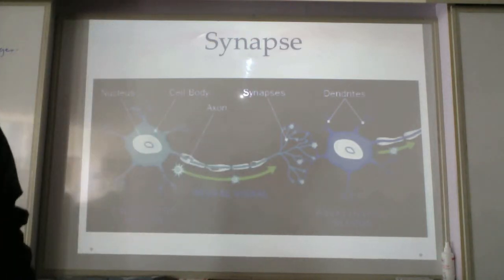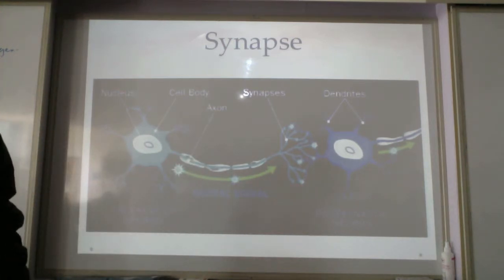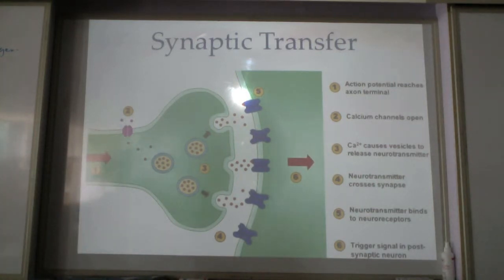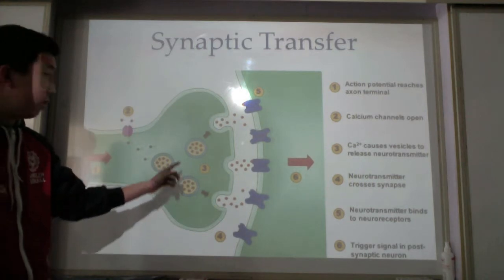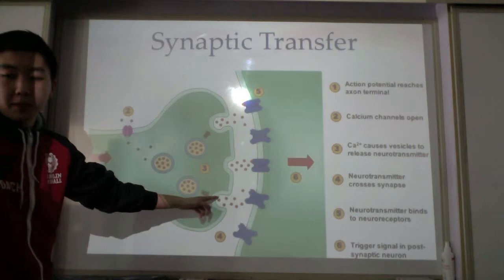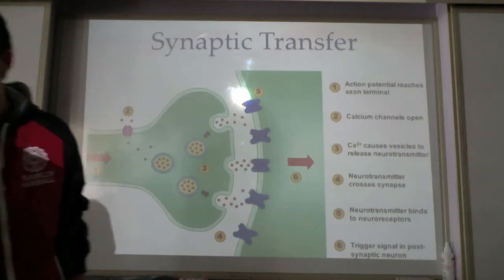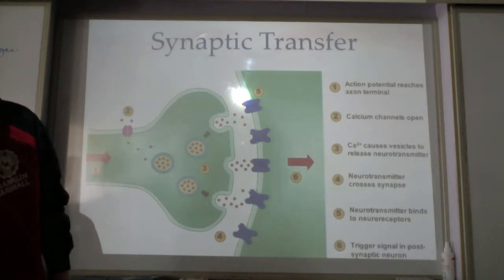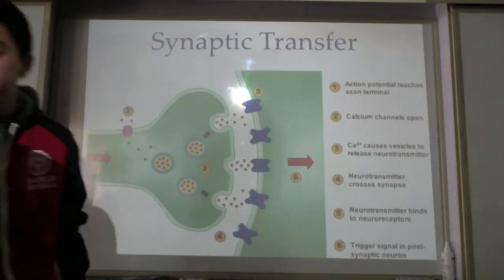Synaptic Transmission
Geoffrey Chiu (IB Biology SL Class of 2015) examines synaptic transfer